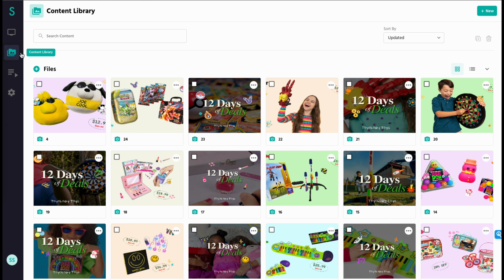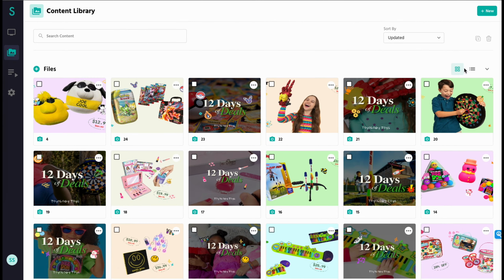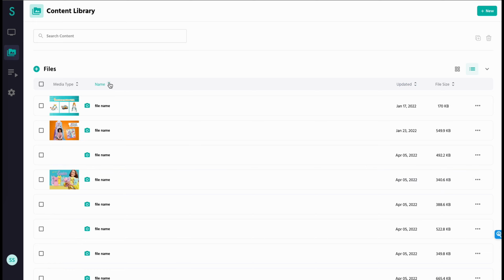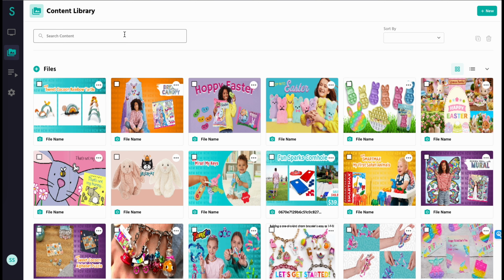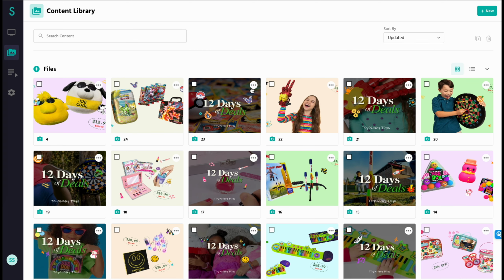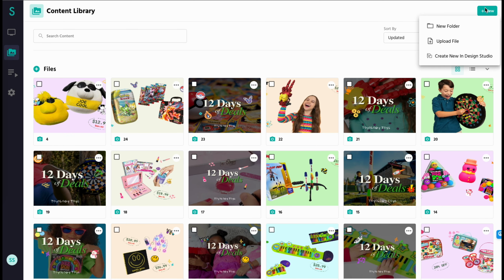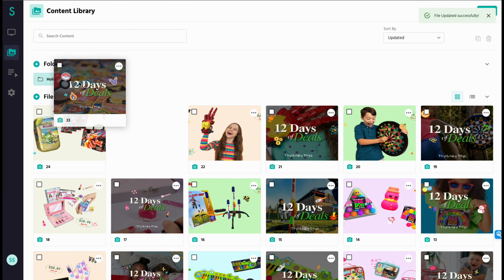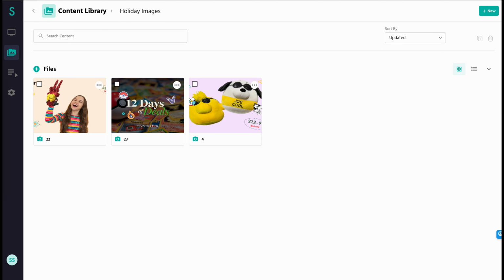Intro To Content Library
Description: Dive into the heart of your digital content with our tutorial on the Content Library in Skoop Signage. Discover a centralized repository housing all your uploaded media, offering easy access to view asset details, search, sort, and organize with folders. Whether you're managing images, videos, or other media types, this comprehensive tutorial equips you with the tools to streamline your content management workflow and enhance organization.